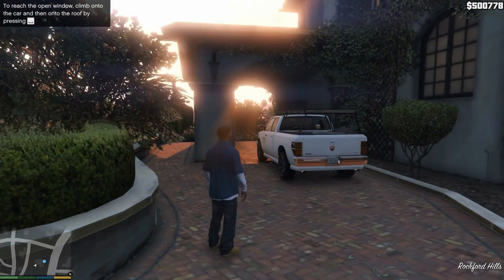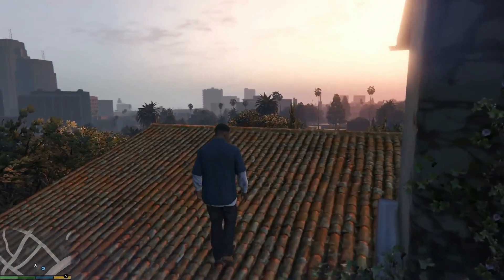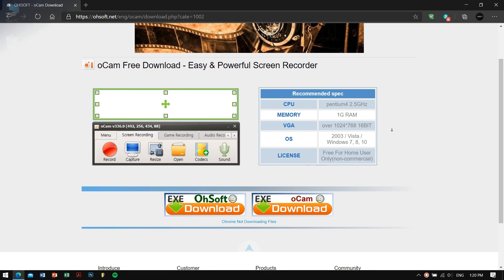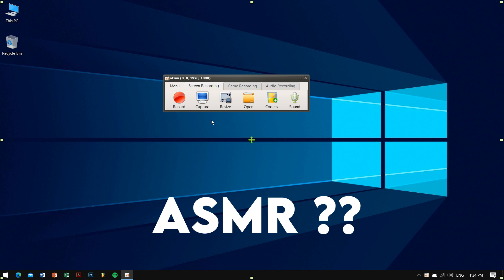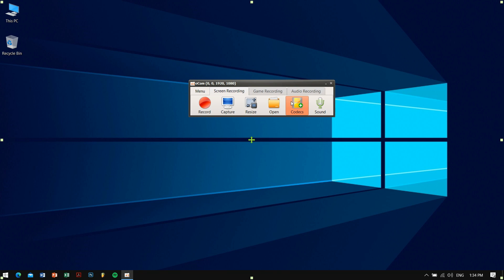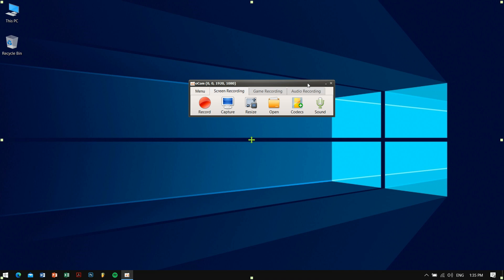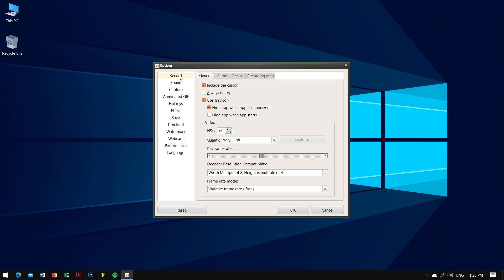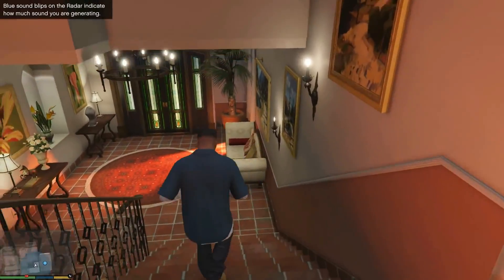The Best Screen Recorder For Old PCs in 2022| Low End PCs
Do you want to record your screen and do you want the best recorder possible? Then this video is for you. Today we'll be taking a look at the best screen recording software for PCs.

Get FREE BITCOIN worth Rs. 150 on downloading the CoinSwitch Kuber app

Love my voice? You can hire me on your creative work as a voice artist.

Timestamps:
0:00 Introduction
0:40 oCam
1:04 System Requirements
1:20 Features
4:10 Why oCam?
4:24 Download Link
4:33 Subscribe!
4:52 My Suggestions

Microphone:- (IN) (US)
U-Pop Filter:- (IN) (US)
Laptop:- (IN) (US)
Keyboard:- (IN) (US)
Mouse:- (IN) (US)
Speakers:- (IN) (US)